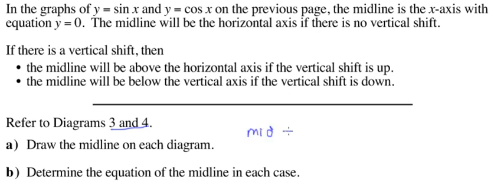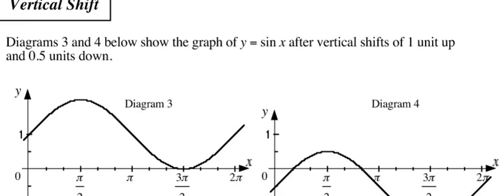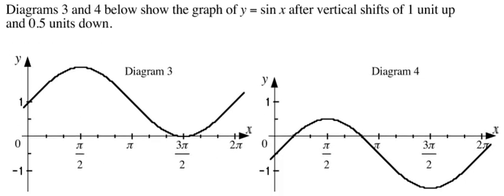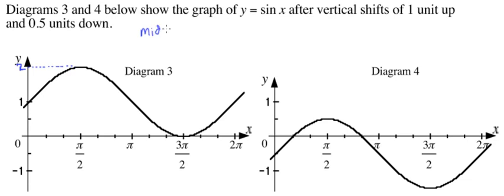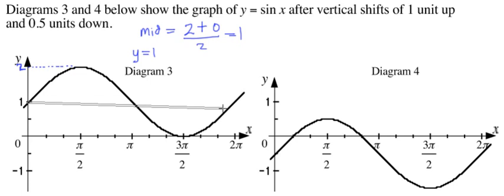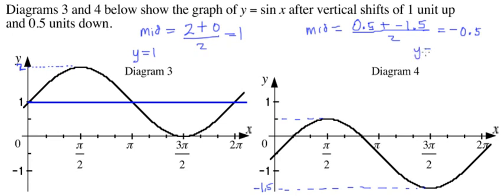Math 30-2 Page 378 Example 1